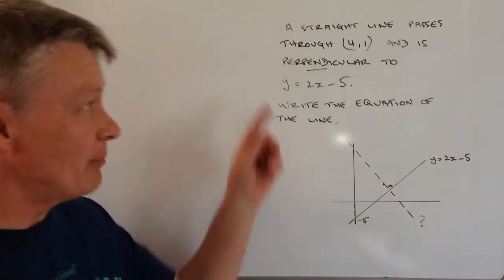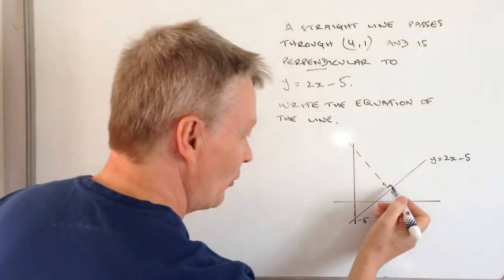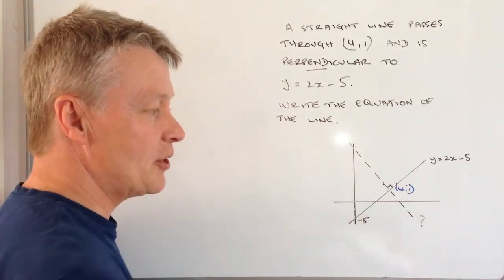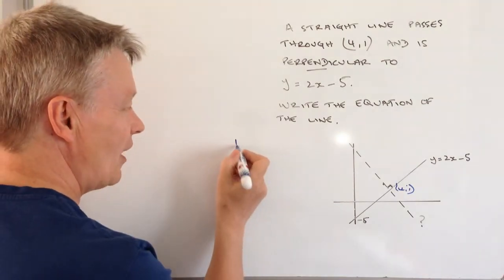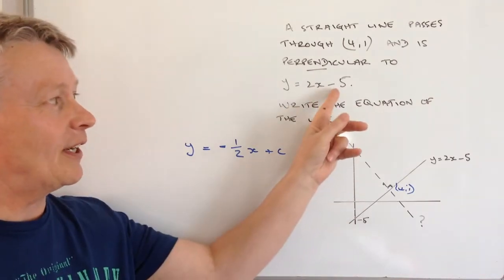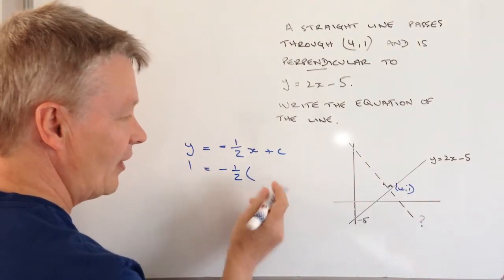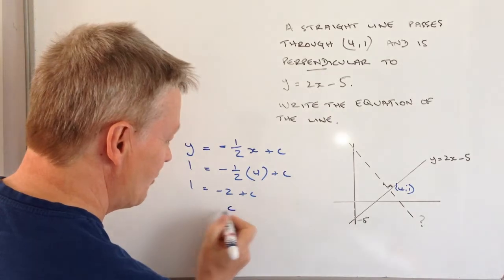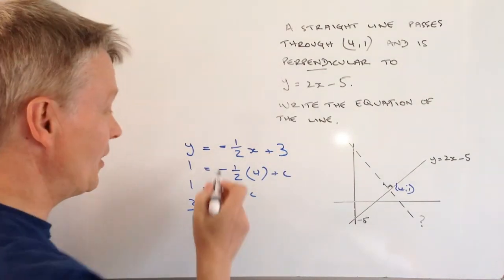Perpendicular line to y = 2x - 5 on a graph - GCSE level 6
This video is all about plotting perpendicular line to y = 2x - 5 on a graph and forms part of the playlist on parallel and perpendicular lines.

The question is around level 6 on GCSE mathematics:

A straight line passes through the coordinates 4,1 and is perpendicular to y = 2x - 5. Write the equation of the line.

There are two things that you need to be aware of. The first is that the gradient is a negative reciprocal, and the second is that the value of c - the y intercept - will change.